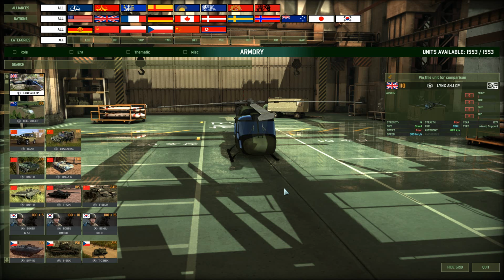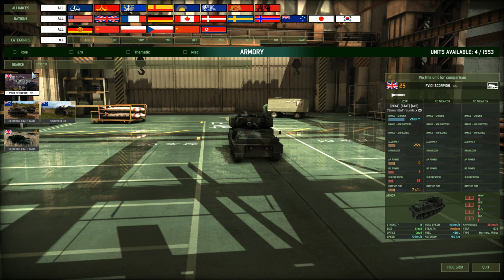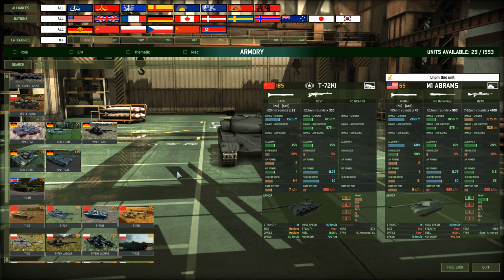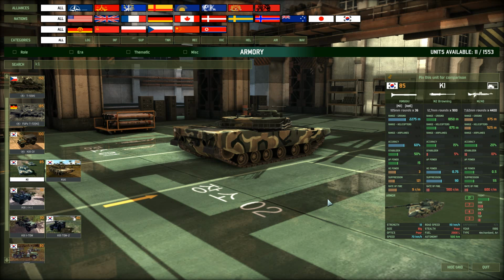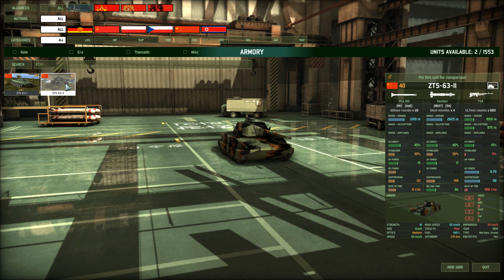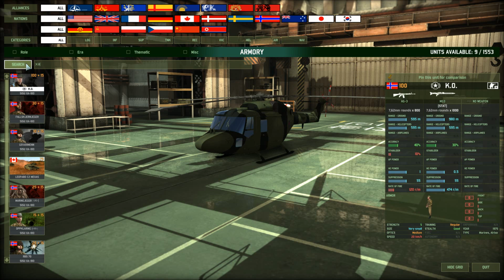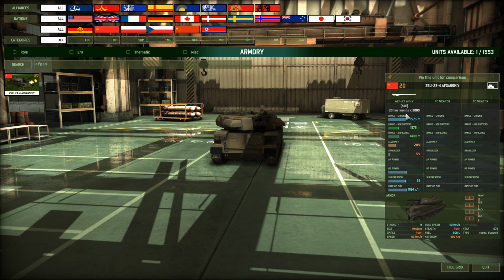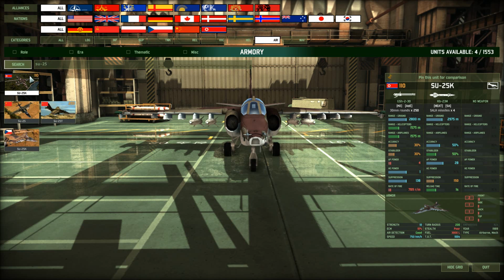Wargame Red Dragon DLC2 Changes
With the new DLC #2 for Wargame Red Dragon they have also changed a number of units. In this video we'll go through all of these changes.

Let me know what you think of the changes! Good? Bad? Likes? Dislikes?